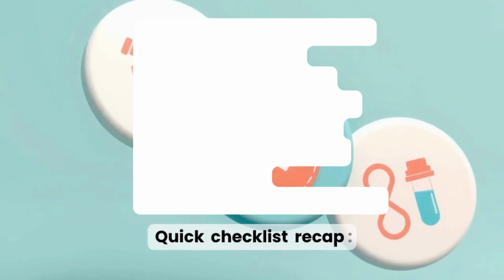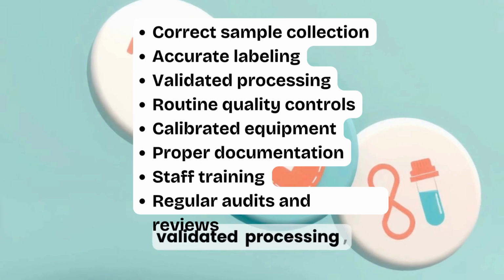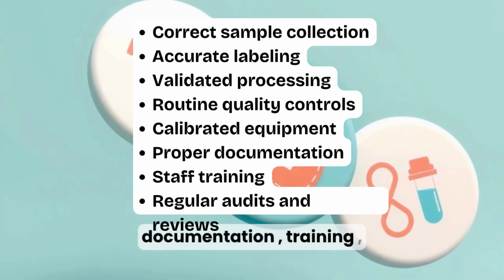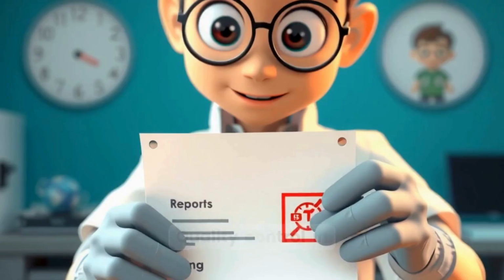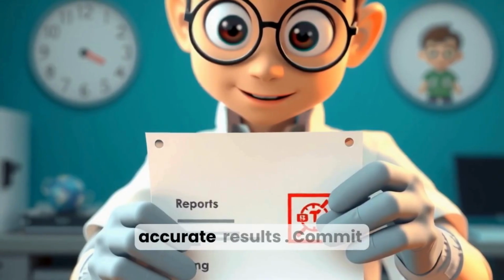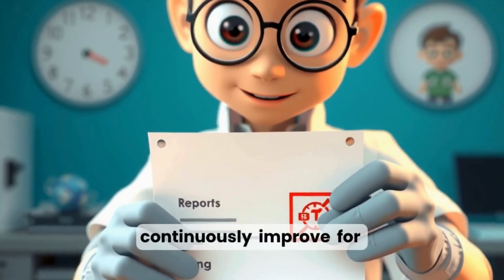Quality Control and Quality Assurance (QC & QA) in Microbiology | Easy Explanation | ParamedIQ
Quality Control (QC) and Quality Assurance (QA) are essential components of every microbiology laboratory. In this video, we explain the concepts of quality assurance in microbiology, including the pre-analytical, analytical, and post-analytical phases. Learn about proper specimen collection, transportation, laboratory processing, reporting of results, and the benefits of maintaining quality standards in microbiology laboratories. This lecture is ideal for B.Sc. MLT, DMLT, Paramedical, Nursing, and Medical students preparing for examinations and practical training.

🎓 Suitable for:
B.Sc. MLT Students, DMLT Students, Medical Laboratory Technology, Nursing Students, Paramedical Courses, and Microbiology Learners.